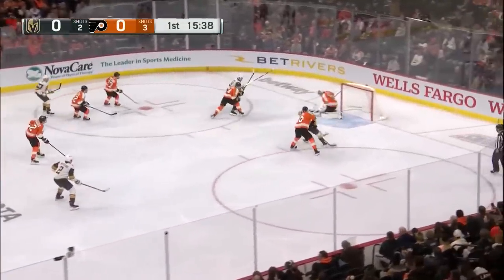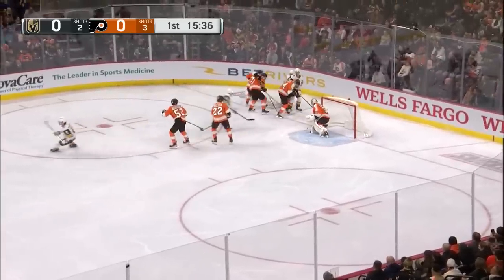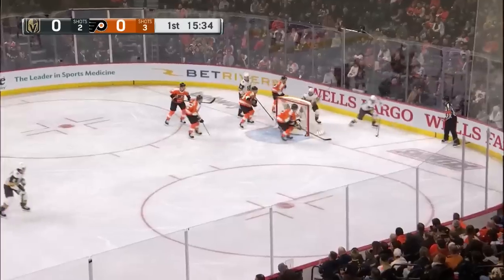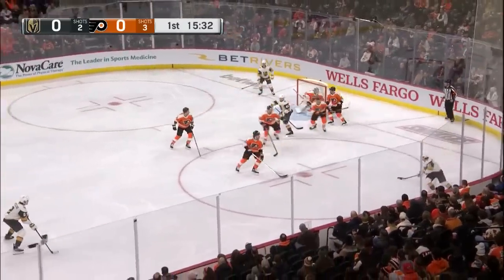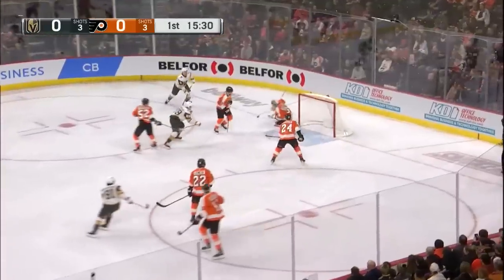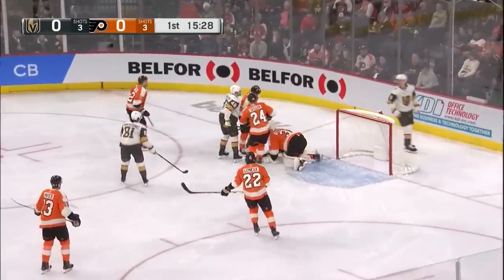Golden Knights @ Flyers 3/14 | NHL Highlights 2023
Extended highlights of the Vegas Golden Knights at the Philadelphia Flyers